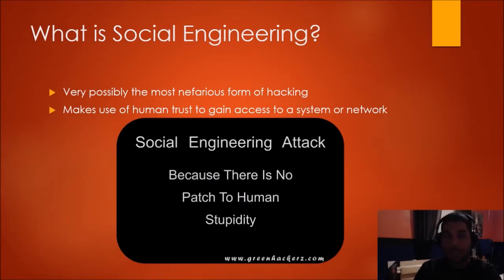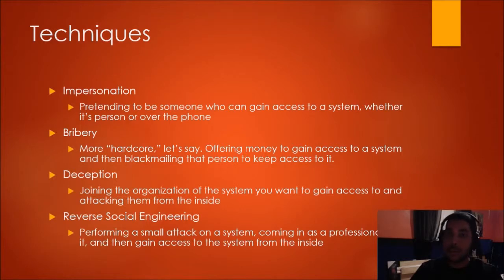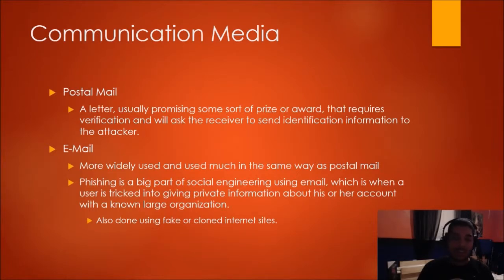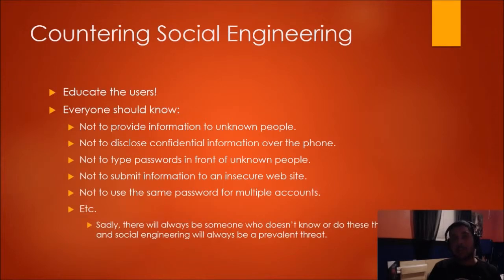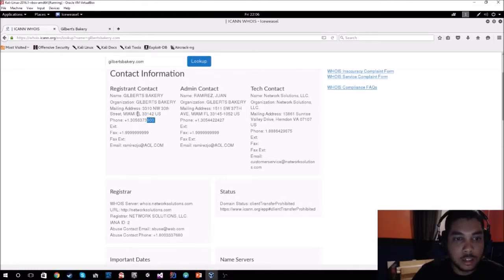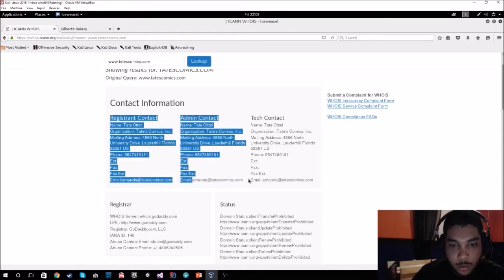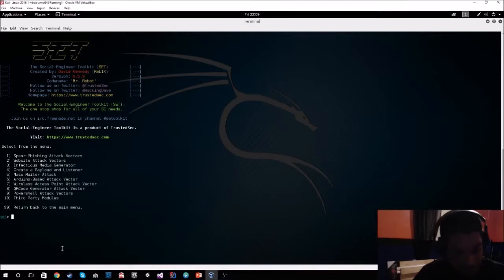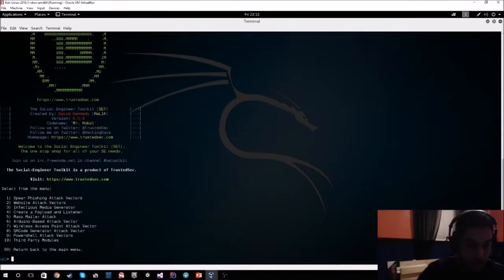Social Engineering (FIU Ethical Hacking Project)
This video goes through the basics of Social Engineering and some of the ways hackers are using social engineering to exploit networks or steal a person's information. It was created as part of Dr. Pons' Ethical Hacking Class during the Spring 2016 semester at Florida International University.

I didn't get a chance to talk about it, but the creator of Maltego has a tutorial on using his tool to use social networks, such as Facebook and Twitter, to connect people and potentially find other areas of access for social engineering. I highly recommend it and it can be found

Thanks for the great semester Dr. Pons!